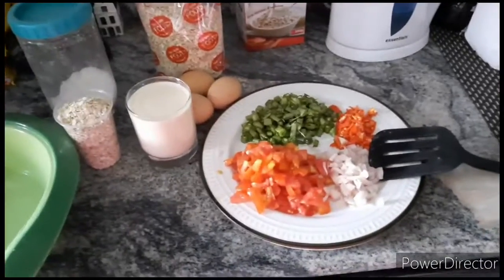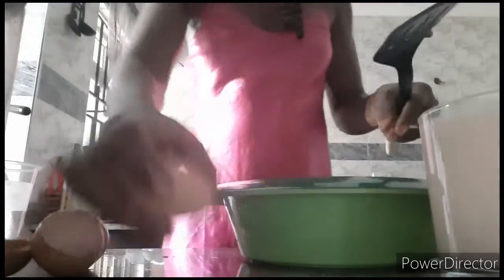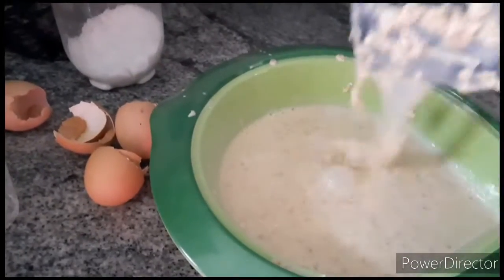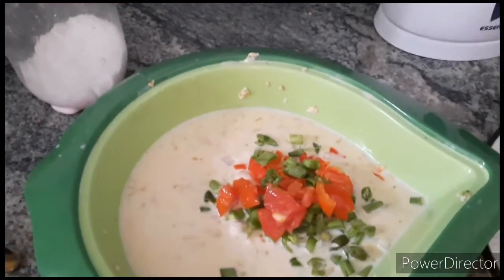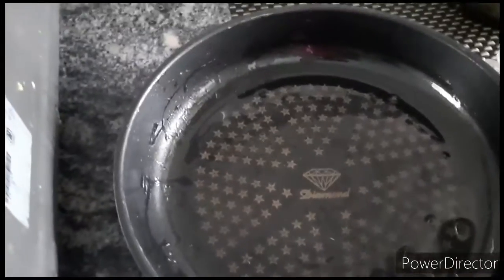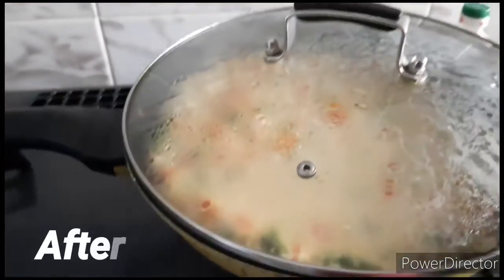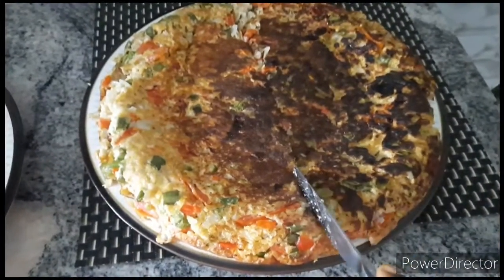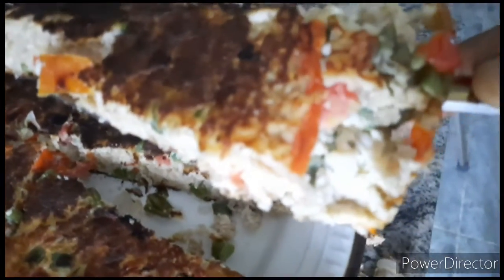A Delicious Protein-Rich Breakfast Recipe That You Must Try | Healthy Breakfast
For those of us who like to Eat Healthy, this meal is the best for you.

Ingredients:
Oats
Eggs
Milk
Tomatoes
Pepper
Onoin
salt
Greenpea